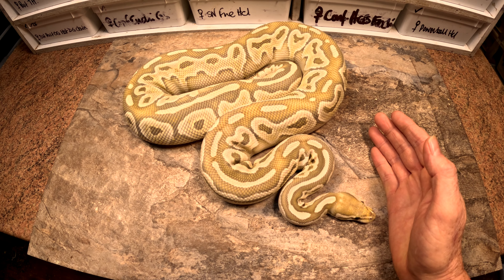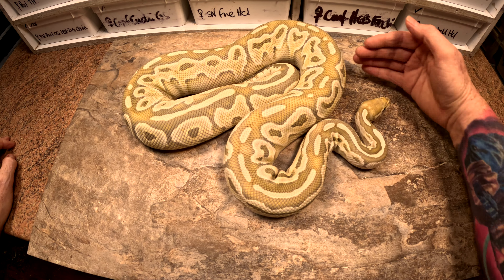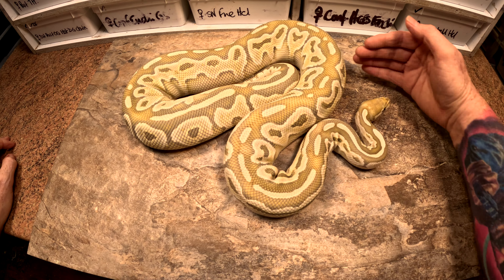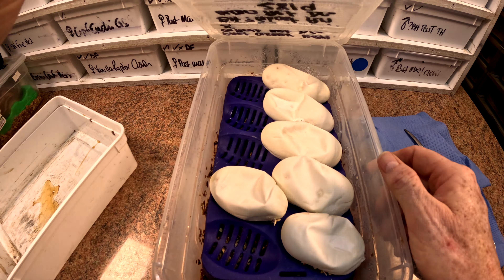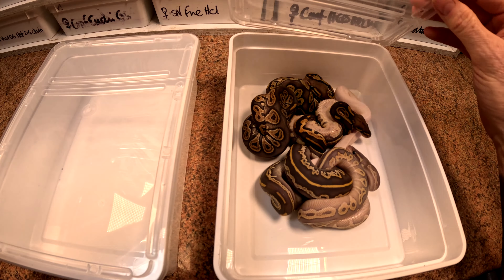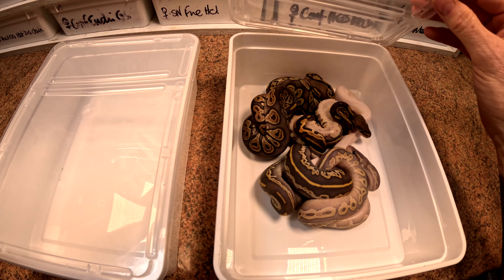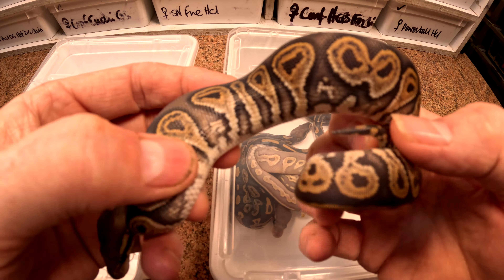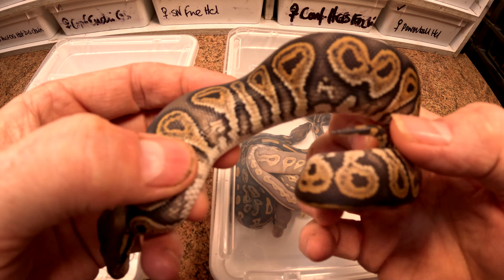BLACK HEAD ORANGE GHOST DESERT GHOSTS!!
Being a massive fan of the Poltergeist (Pastel Orange Ghost Desert Ghost) so I decided to try and make a Blackhead version.